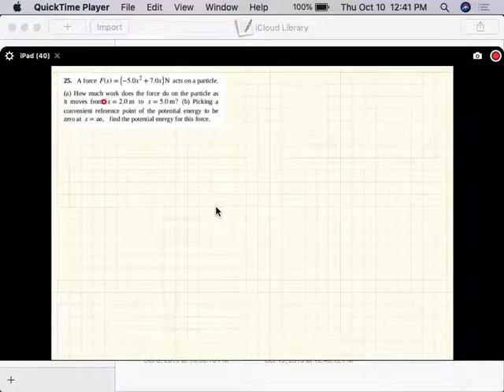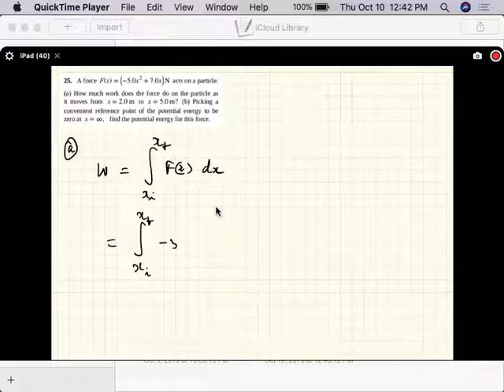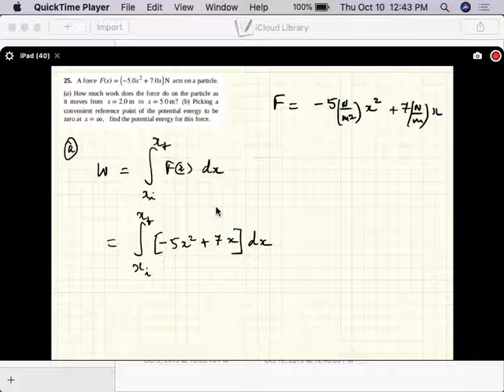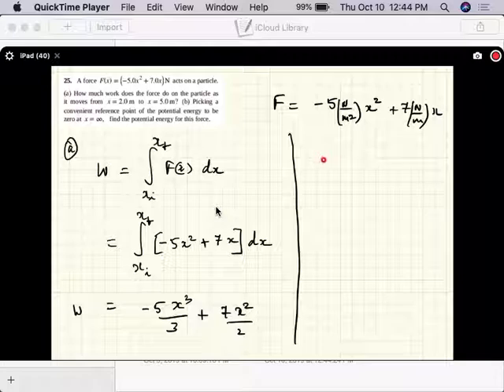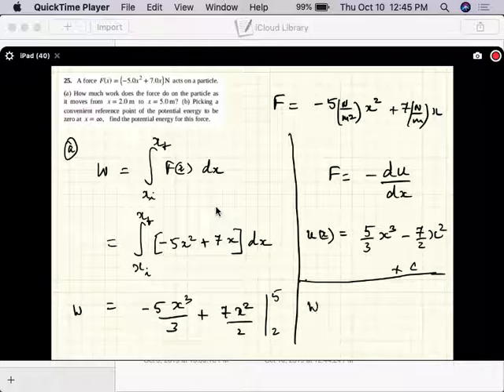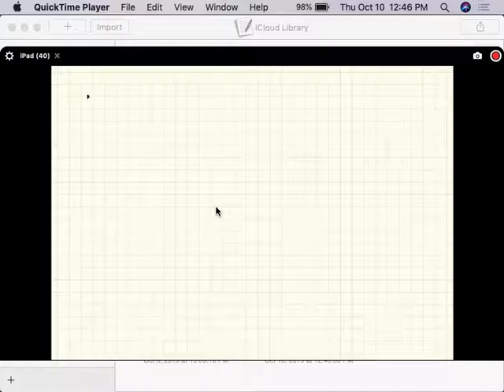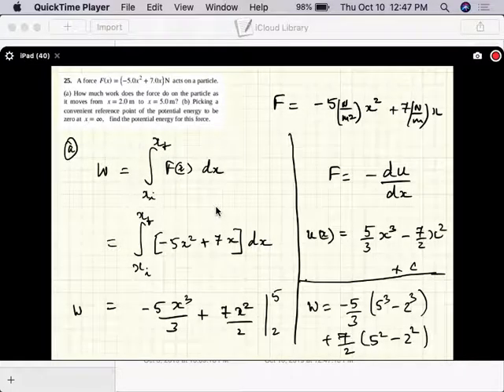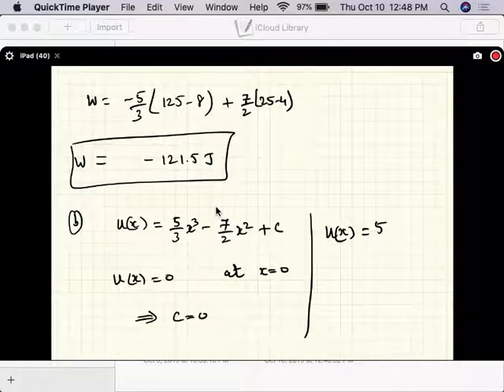CH08 PHY2048 P25